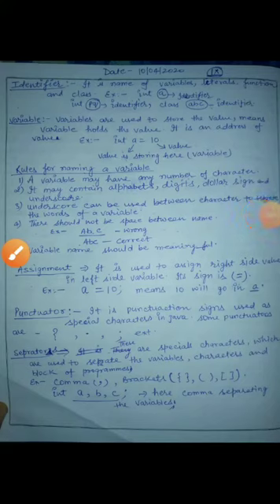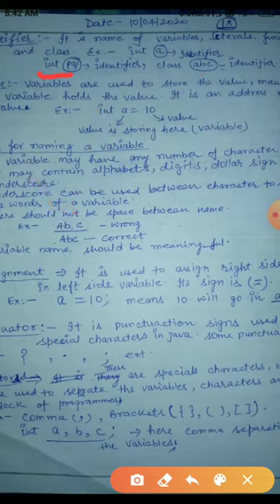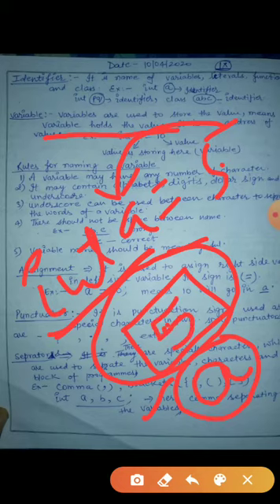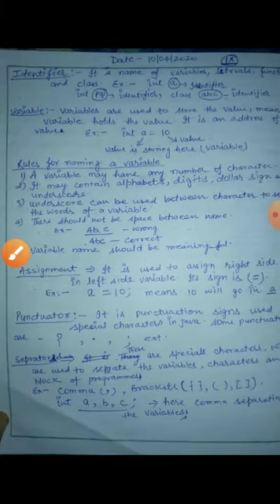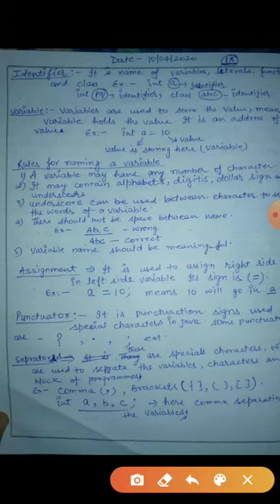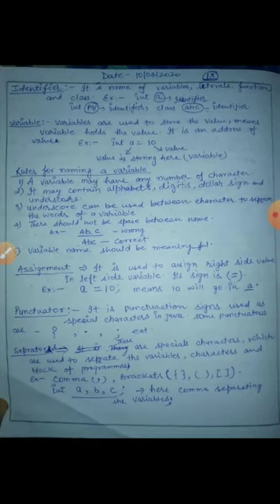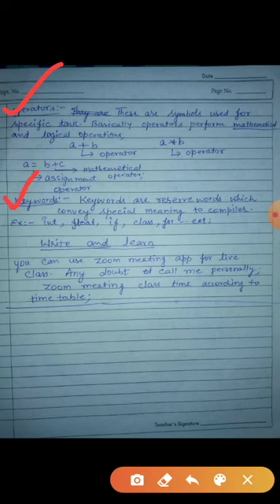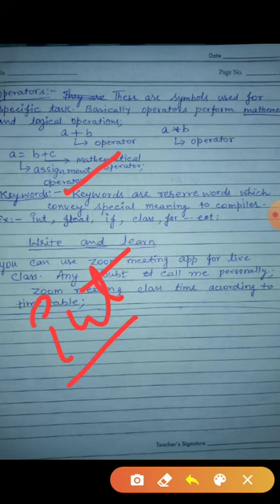Tokens like identifier, variables